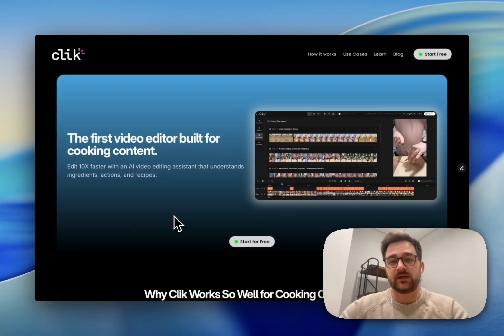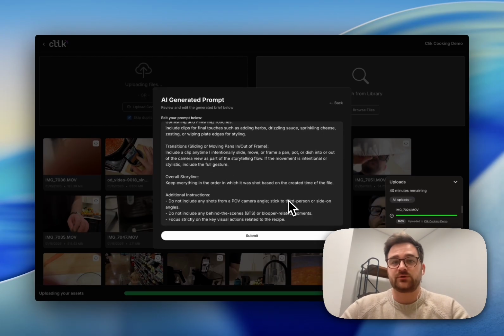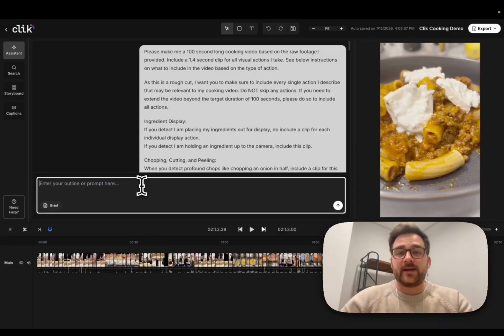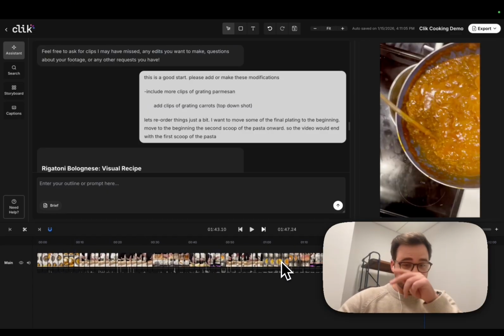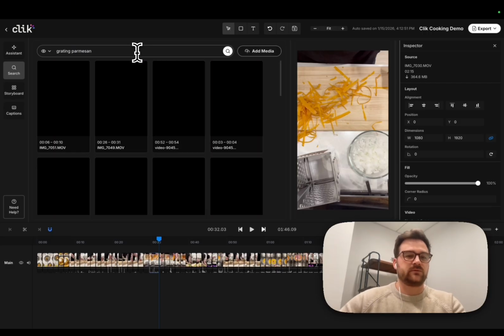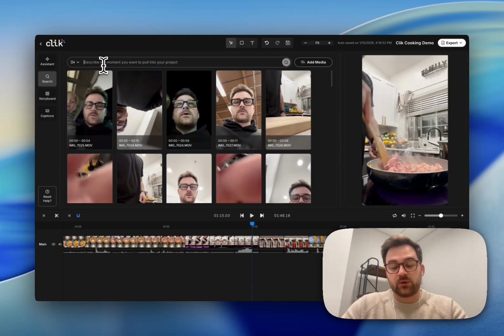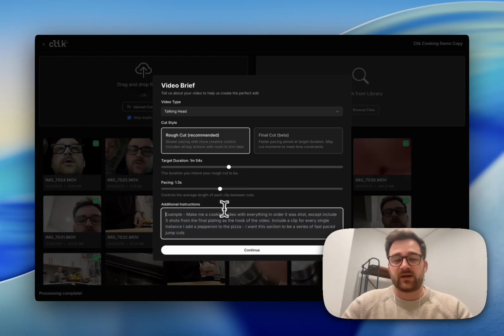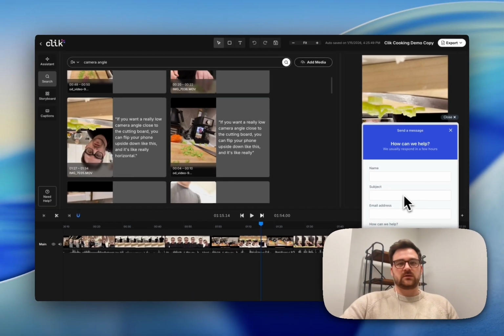Full walkthrough of using Clik to edit a Cooking Video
Tired of spending countless hours editing your cooking videos? Discover Clik, the revolutionary AI-powered video editor designed specifically to streamline your content creation process and save you up to 90% of your editing time!

In this comprehensive tutorial, I walk you through the entire Clik workflow, demonstrating how this assistant transforms your raw footage into polished, engaging cooking content.

What you'll learn in this video:

Effortless Project Setup: See how to create new projects and upload all your raw footage quickly, even while you're busy with other tasks.

Intelligent Video Briefing: Learn to guide Clik's AI with specific instructions on video style, duration, pacing, and content to include or exclude, ensuring your vision comes to life.

Instant Rough Cuts: Witness the power of AI as Clik generates an initial rough cut, identifying and assembling all the essential actions from chopping vegetables to plating the final dish, saving you hours of manual scrubbing.

Intuitive Editing & Refinement: Master both high-level conversational requests to the AI assistant and precise manual adjustments on the timeline to perfect your video.

Find Any Moment Instantly: Utilize powerful search and visual storyboard features to easily locate and insert any missed moments or specific shots.

Maximize Your Content: Discover how to repurpose your footage by
duplicating projects to instantly create different video styles, like a behind-the-scenes talking head video, from the same raw clips.

Beyond Video Editing: Explore Clik's unique ability to generate written recipes directly from your video content, offer suggestions for improvement, and even brainstorm new meal ideas.

Integrated Support: Access Clik's AI-powered help system for instant answers to your questions, ensuring a smooth editing experience.

Clik isn't just an editor; it's your personal AI assistant, empowering you to create more content in less time, without the mental fatigue of traditional editing. Spend less time editing and more time cooking and creating!